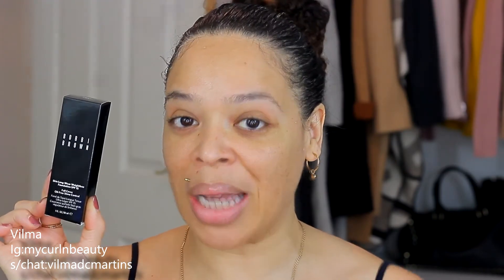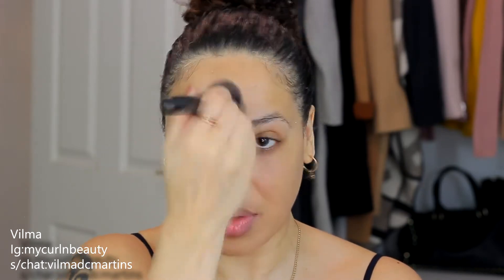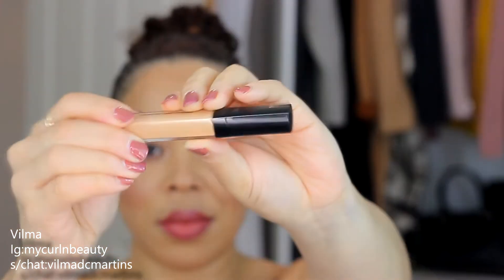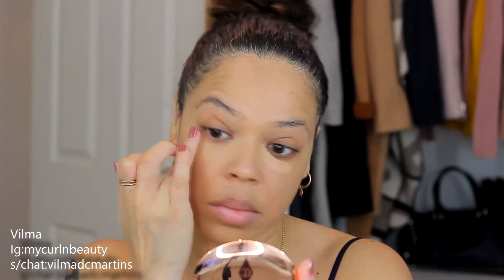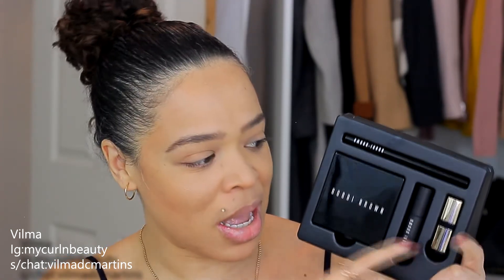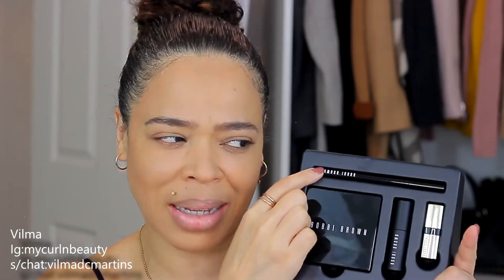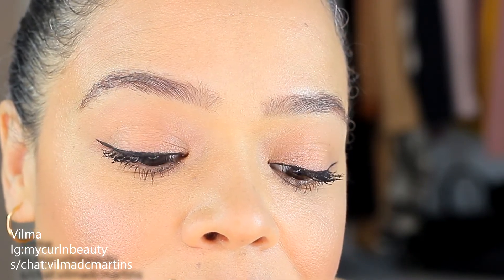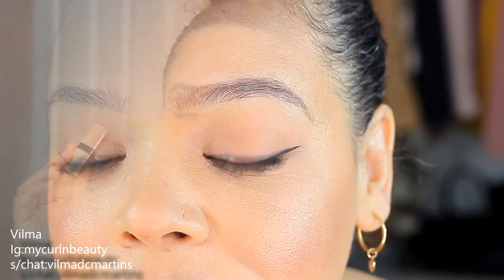Bobbi Brown Makeup Tutorial | Instant Glam Set | Full Cover Concealer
Hello my Lovelies. Today I`ll be doing a BB makeup tutorial and 1st impressions on the "Instant Glam Set" which was released this past Christmas.

Hey my Lovelies, todays video was highly requested and I do hope that you enjoy xx

Shade Matches:

Shade References:
Nip&Fab - 20
NYX Total Control - 08
Loreal true match - w4
Bourjois air matt - 04 Beige
Clinique Chubby in the nude - 07
Clinique superbalanced - 07
Dior - 030
Maybelline Fit Me matte or original - 220 Natural Beige
Mac Pro Long wear - NC30
Nars Sheer Glow - Stromboli
Charlotte Tilbury Wonder Glow - 7

How I prepped my Skin today:
Neutrogena Hydro Boost Gel Cleanser

About Me:
How old am I - 41
Where am I from - Portugal/Mozambique
Where do I live in the WORLD - London
Skin Type - Comb/Oily
Skintone - Light/Medium with yellow undertones